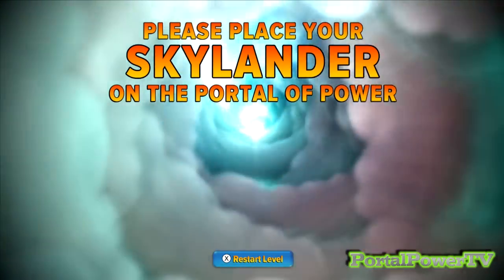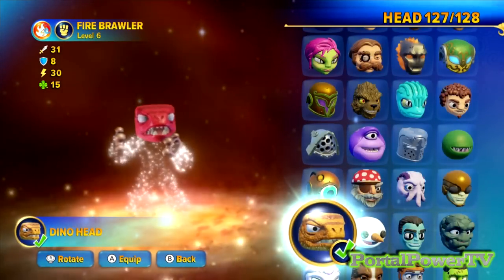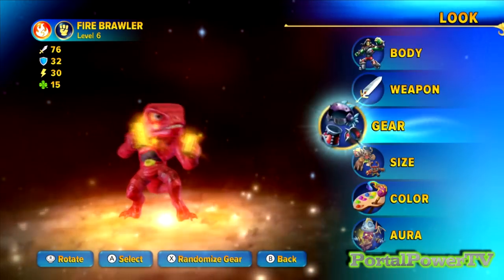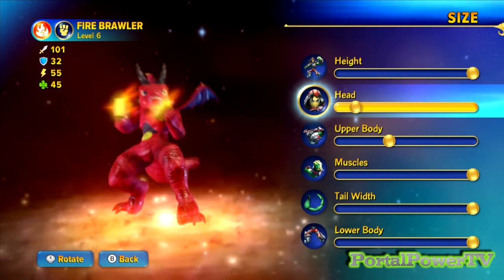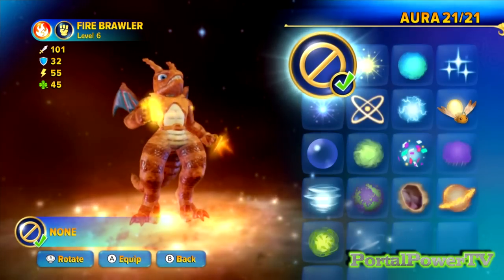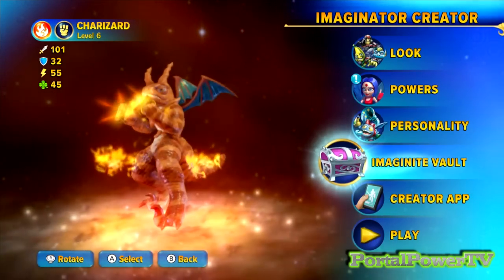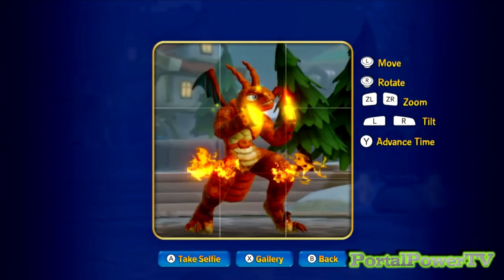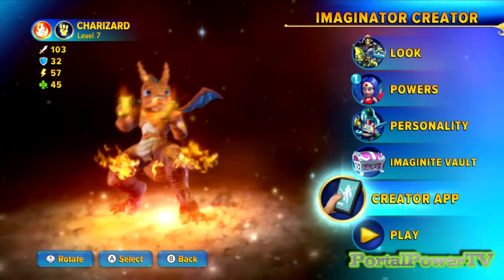Skylanders RE-maginators - Creating CHARIZARD from Pokemon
In this video, I create ...CHARIZARD from Pokemon!

This is the 54th video in a series called...
Skylanders RE-MAGINATORS! Where I "re-imagine" various popular fictional characters through Skylanders Imaginators.

What other characters should I try to "re-imagine" as an Imaginator?
or should I say a "Re-maginator"! LOL

As an added BONUS... After the creation is complete... I'll use the Creator App function to "CHIRP" out the transfer tones so that you can use your Creator App to receive a copy of my Created Imaginator.

*HERE ARE SOME BONUS VIDEOS:*